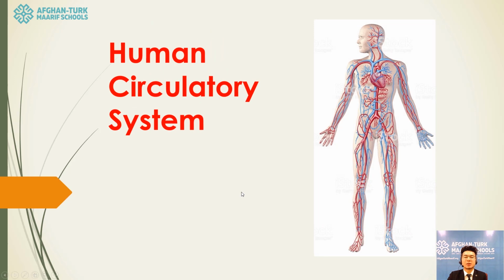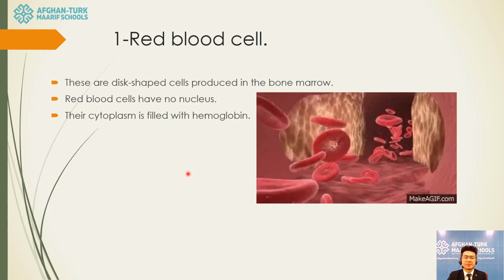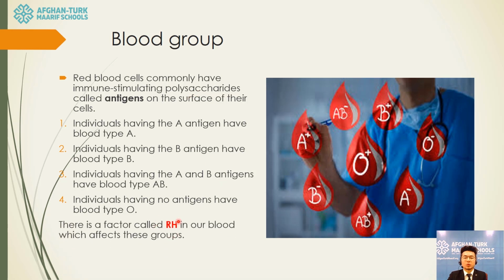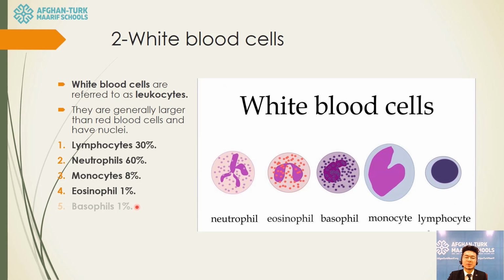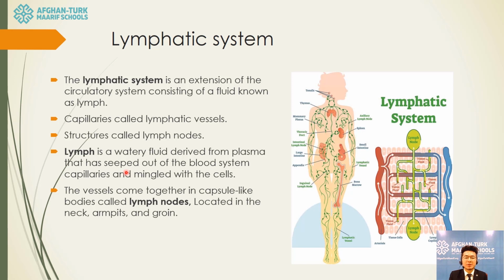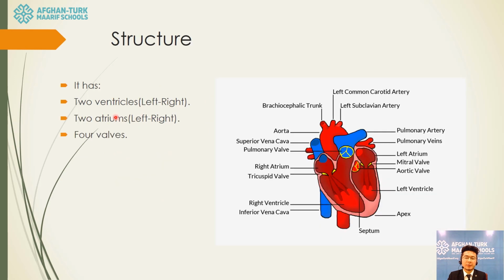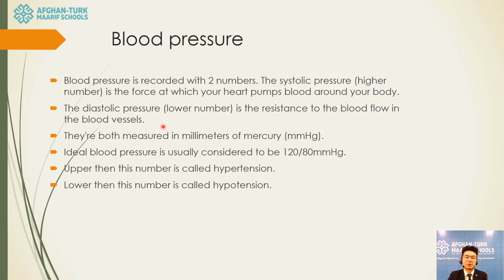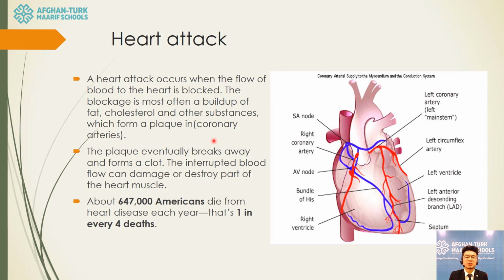Biology 9 | Blood